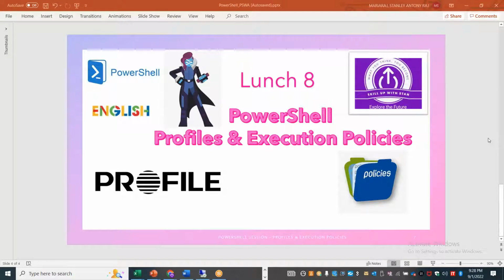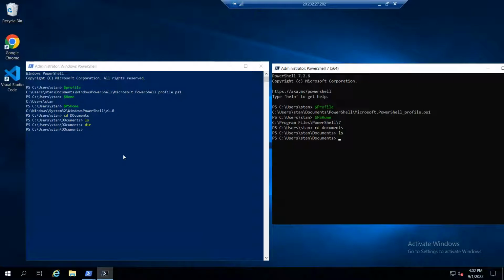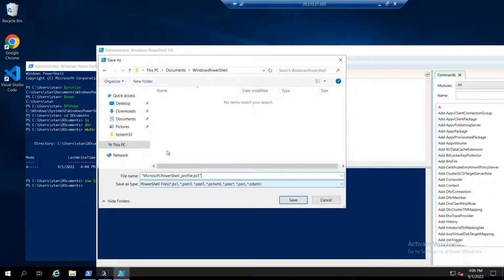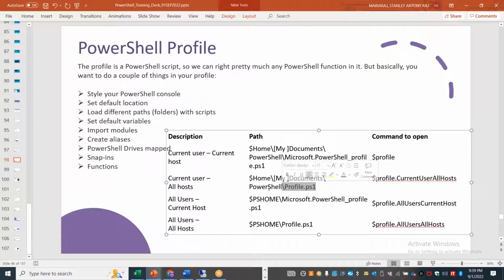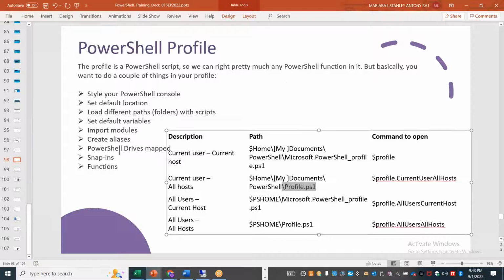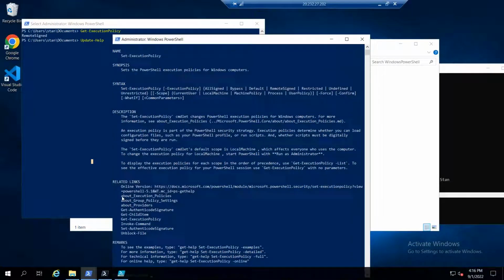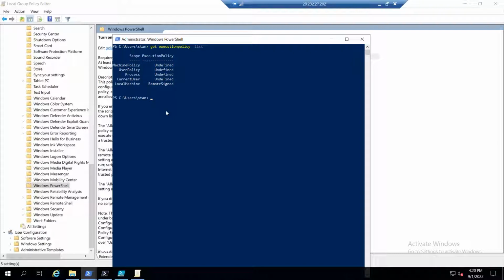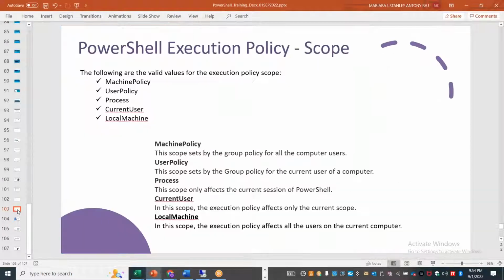Master PowerShell in a Month of Lunches - Session 8 - Profile & Execution Policies